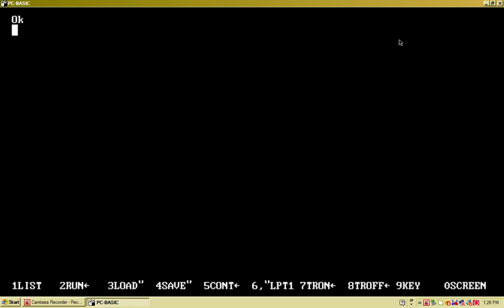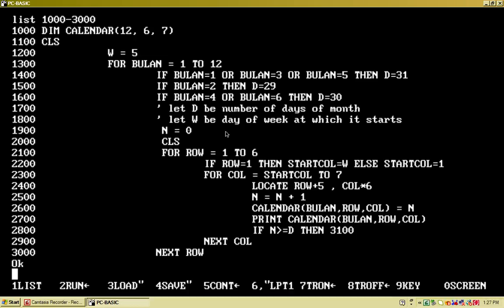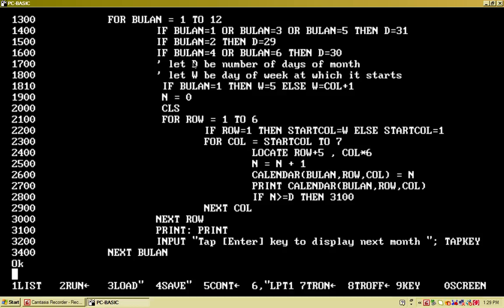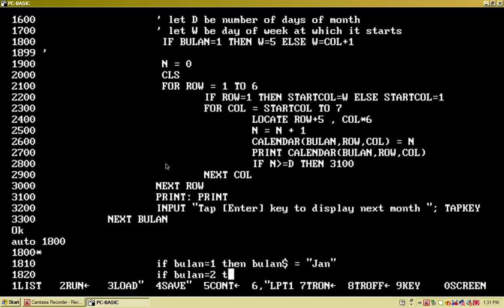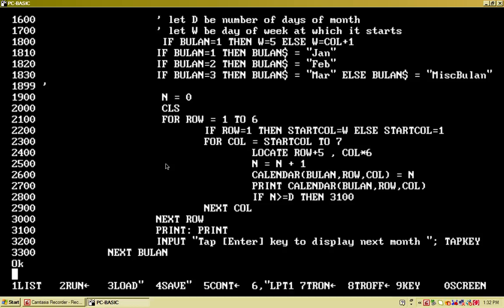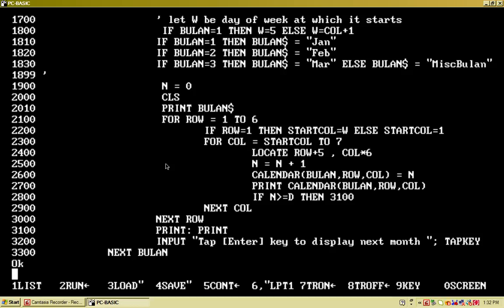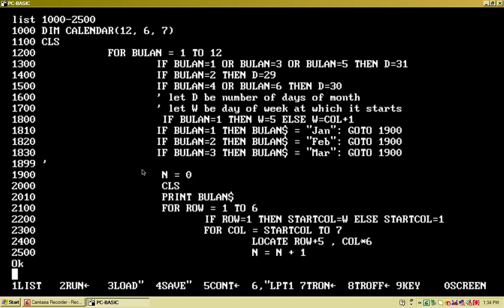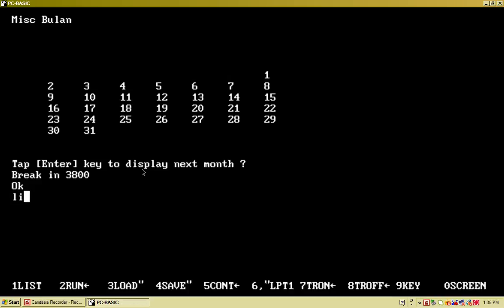cpe22 (12, 6, 7) 2nd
Wrote name of month during display of each month